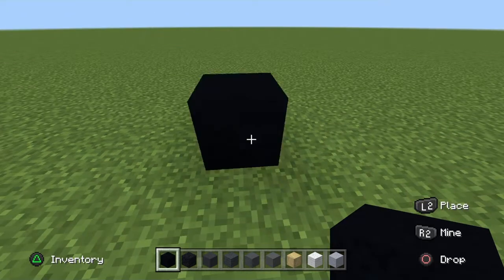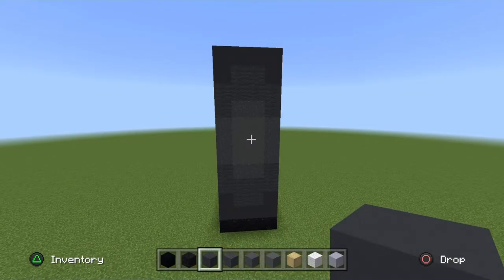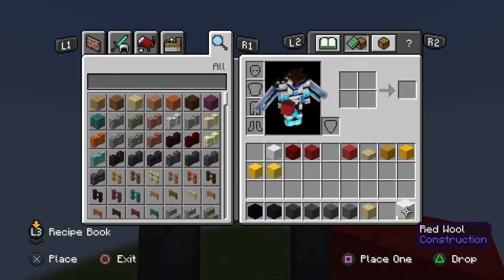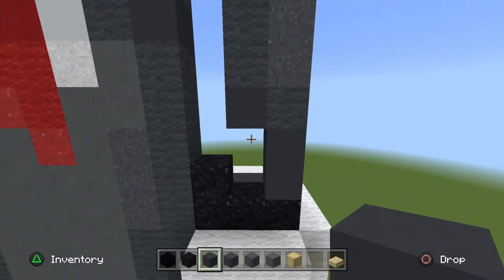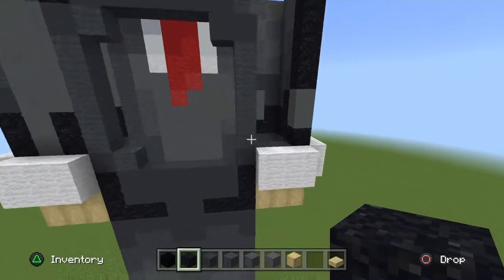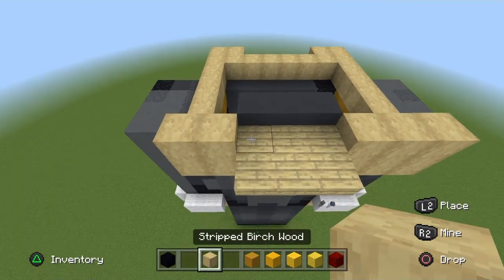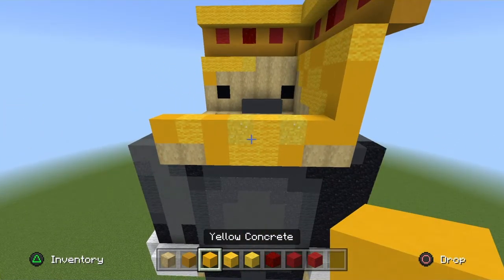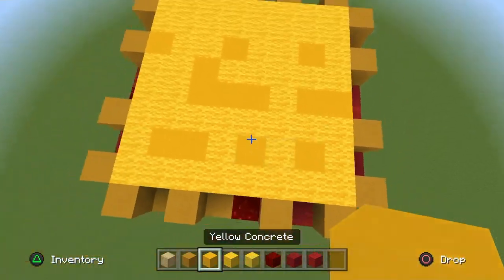|How to Build Lil Tub Bubble| Minecraft Skin Tutorials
Today I show you how to build Lil Tub Bubble!